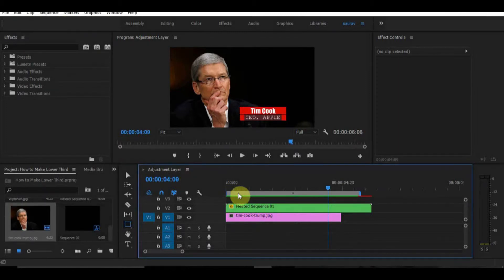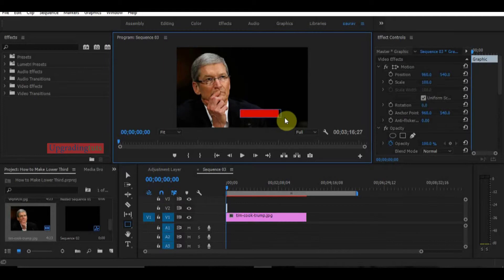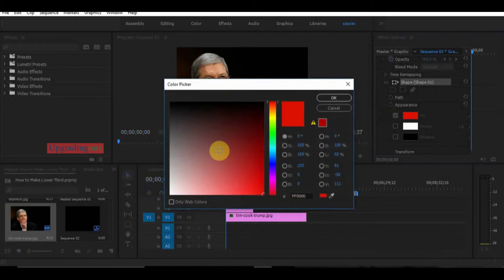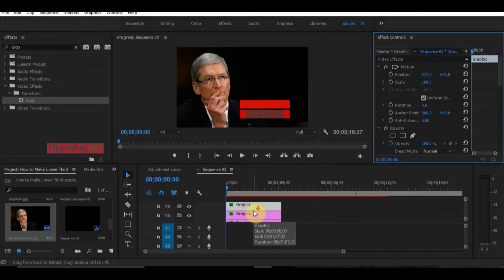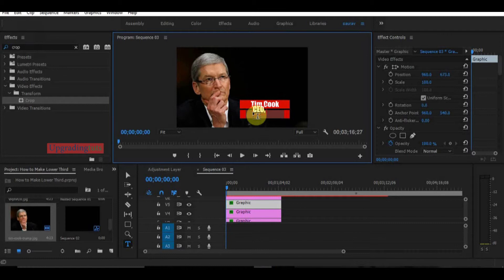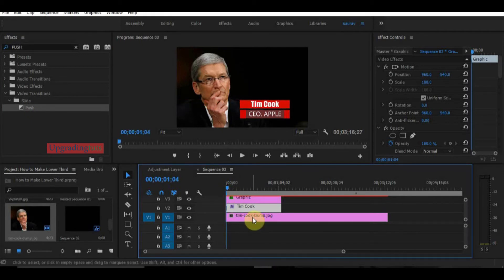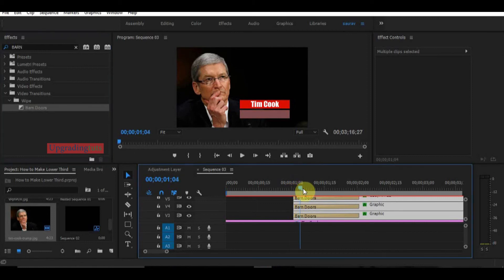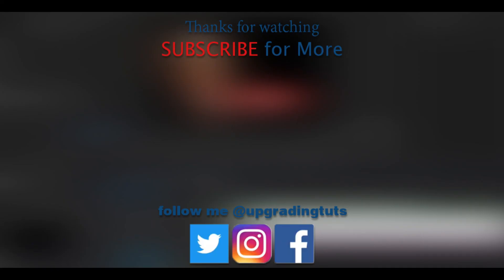Learn How to make animated LOWER THIRDS titles in Adobe Premiere Pro (CC 2017 Tutorial)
Make Lower Thirds or Name Tiles for Interviews, Vlogs or any kind of Video. Learn here how to make a basic lower third with the help of Adobe Premiere Pro CC.